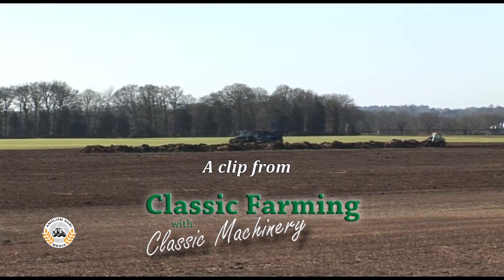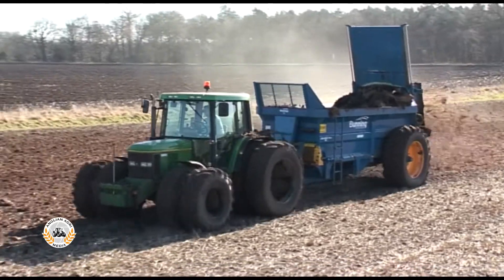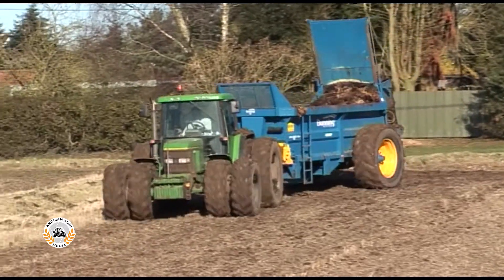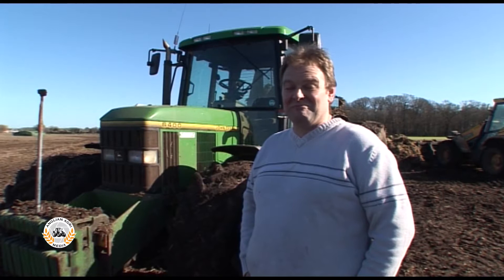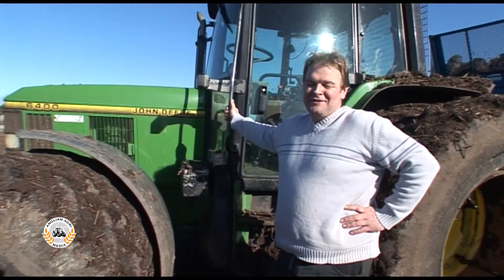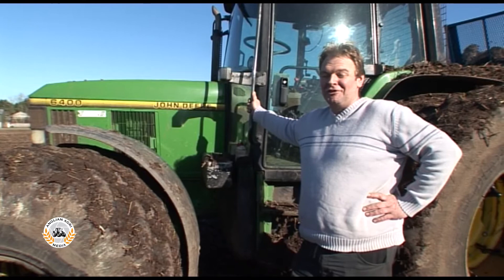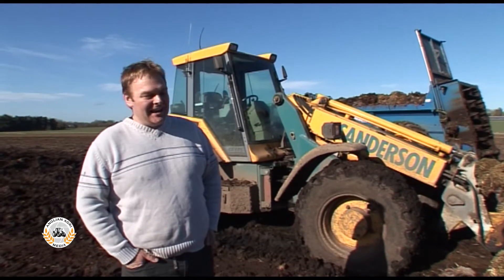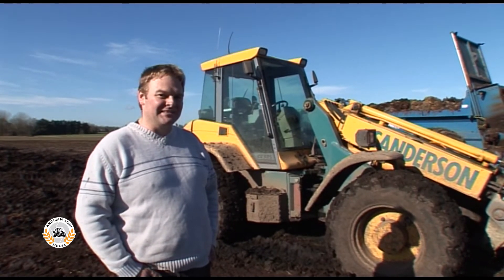John Deere 6400 & Bunning Lowlander 105 spreader | Sanderson GX525 | from the Classic Farming DVDs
Spreading manure with a modern classic John Deere 6400 and Bunning Lowlander 105 Mk4 muck spreader. Its loaded using a Sanderson GX525 pivot-steer telehandler.

Action packed, with tractors working hard and plenty of noise and smoke, this DVDs ate a must for any tractor enthusiast or lover of farm machinery.